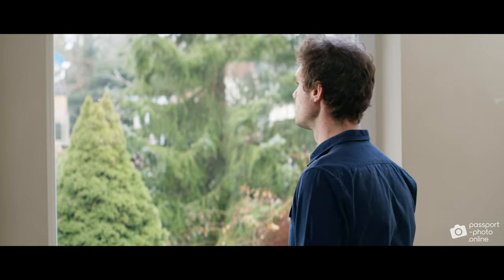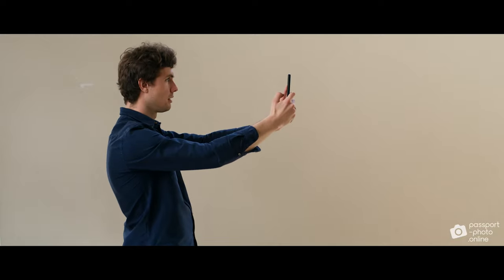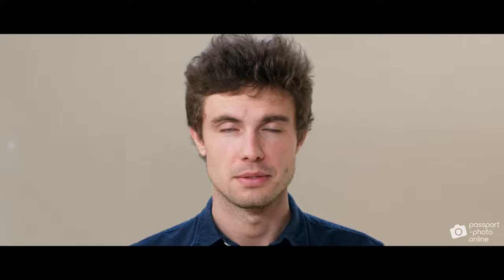How to Take Italian Passport Photo at Home?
Here’s how to get a photo for your Italian passport with your smartphone!

These are the official requirements for an Italian passport photo:
- Size: 35mm x 45 mm.
- The head must take 70-80% of total space.
- In sharp focus, in color and high quality.
- Resolution must be 1200 dpi or higher.
- The face must be in full frontal view, with a neutral expression.
- The background must be light and plain.
With Passport Photo Online you don’t need to look for a professional photographer or a booth, you can just take the picture at home with your iOS or Android device.
For an even lighting, take the photo on a sunny day, facing a window. Set the camera on a tripod at least 2 meters away from you or ask a friend to help you.
Passport Photo Online will automatically cut out the background and set it to the required color. The AI will ensure that all the requirements are met, so that they will be accepted by the authorities.
Have fun taking all the photos you want, you will only pay for the ones you pick for your passport.
Once you are done, you can download the file right away or have the printed pictures delivered to your address. You’ll be ready for your passport application in no time!
Passport Photo Online can ensure that your pictures will be approved, avoiding any delays. There is no safer and cheaper way to get photos for your Italian passport!